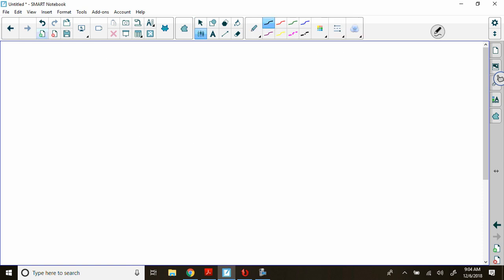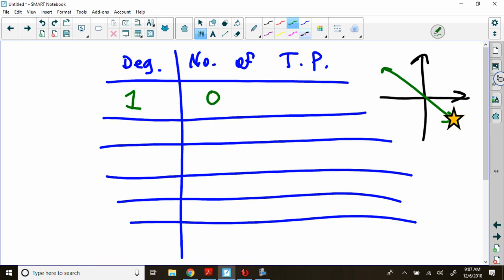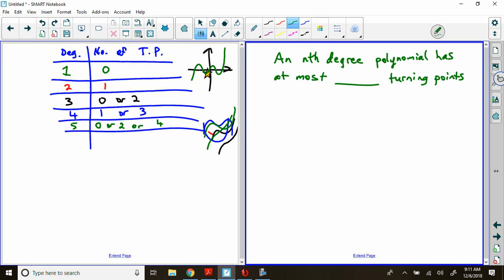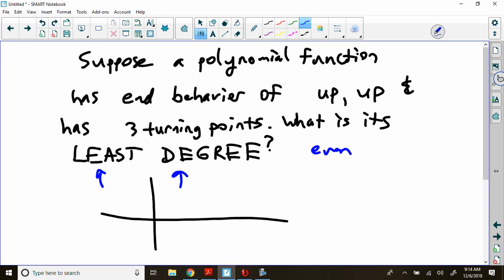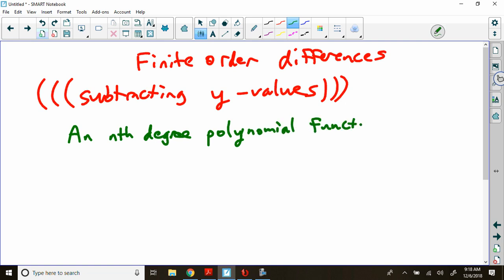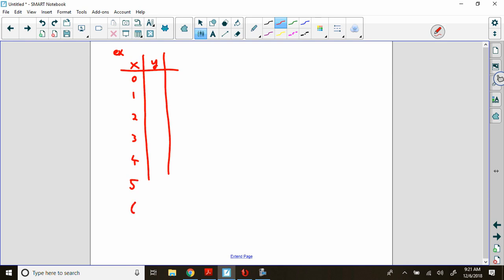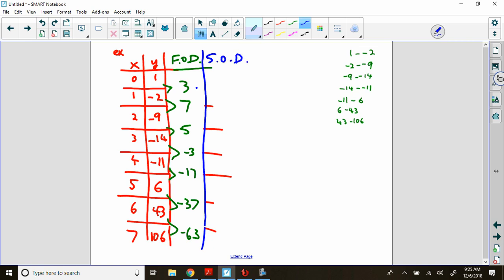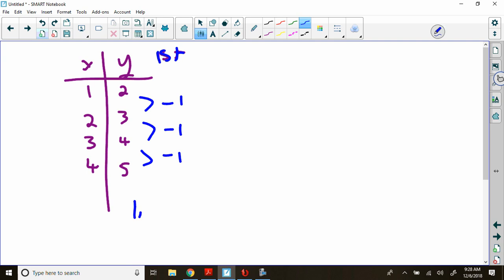Algebra II 5 1 Notes Part 2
turning points and finite order differences